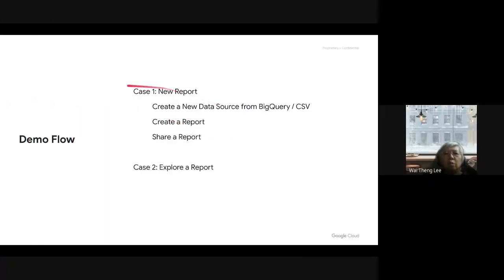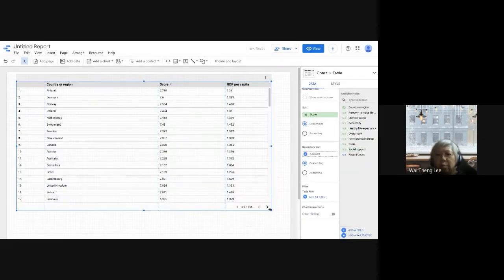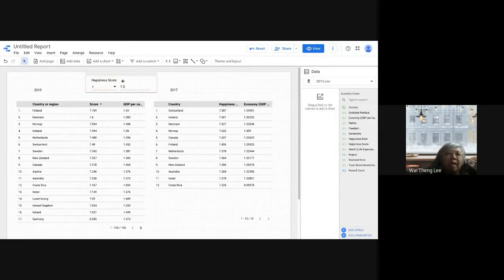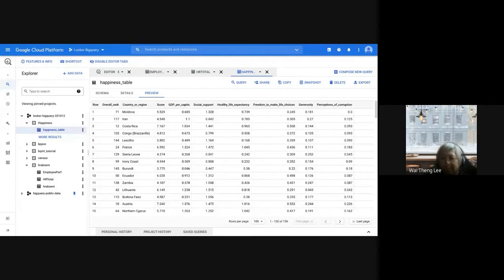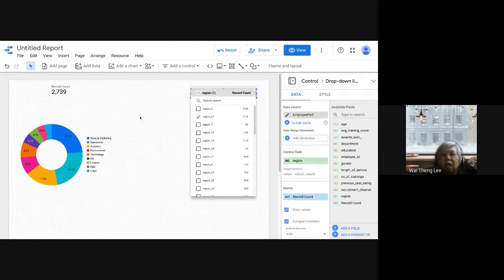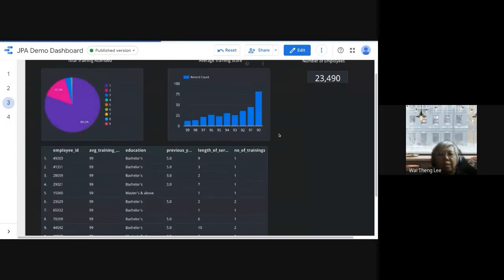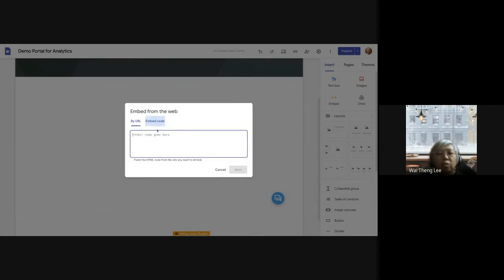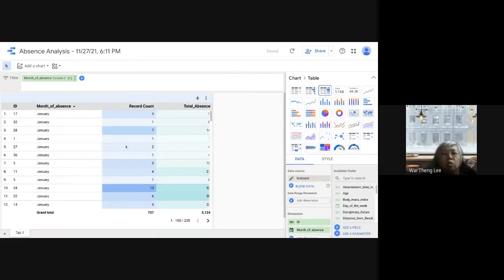Google Cloud | Looker Studio (Data Studio) | Demo